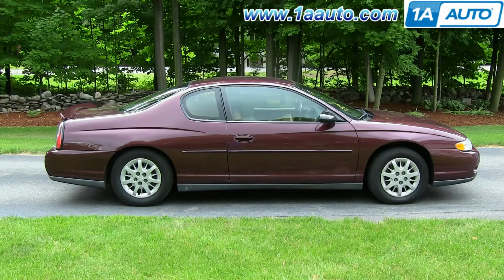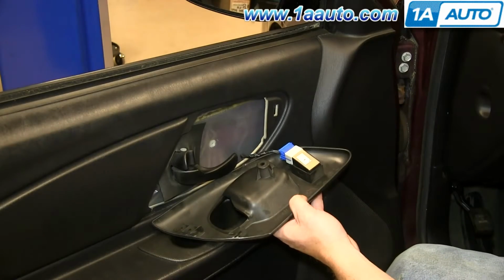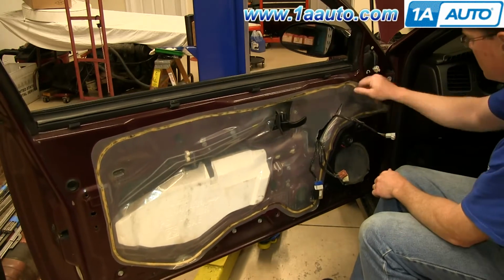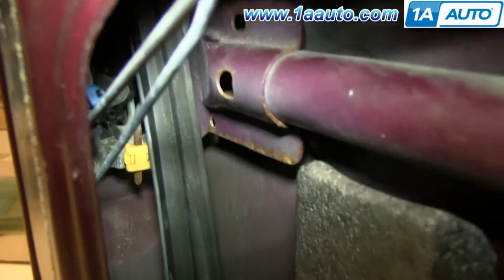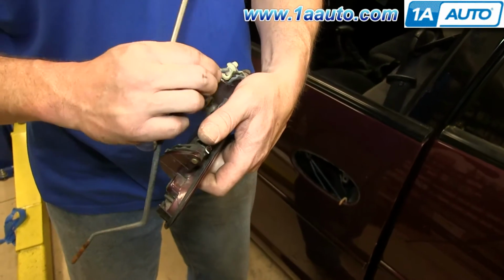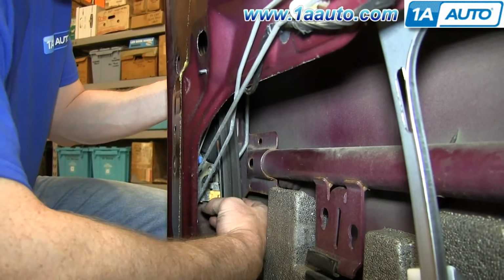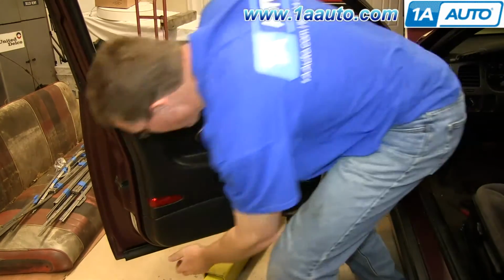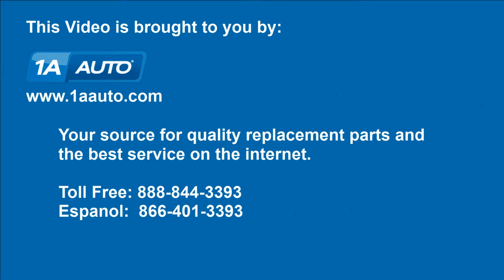How to Replace Exterior Door Handle 00-07 Chevy Monte Carlo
1A Auto shows you how to repair, install, fix, change or replace a broken or snapped off Exterior / Outside door handle. This video is applicable to the 00, 01, 02, 03, 04, 05, 06, 07 Chevy Monte Carlo

This repair was done on a 2003 Chevrolet Monte Carlo LS and the process should be similar on the following vehicles:
2000 Chevrolet Monte Carlo
2001 Chevrolet Monte Carlo
2002 Chevrolet Monte Carlo
2003 Chevrolet Monte Carlo
2004 Chevrolet Monte Carlo
2005 Chevrolet Monte Carlo
2006 Chevrolet Monte Carlo
2007 Chevrolet Monte Carlo

🔧 List of tools used:
• 10mm Socket
• T25 Torx Driver
• Ratchet
• Socket Extensions
• Putty Knife